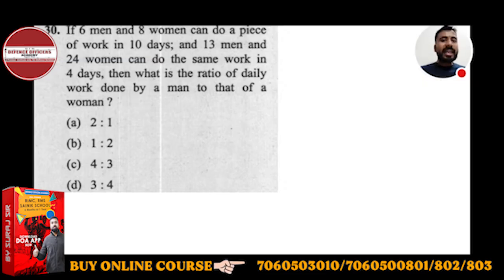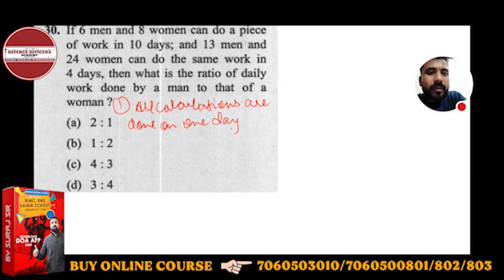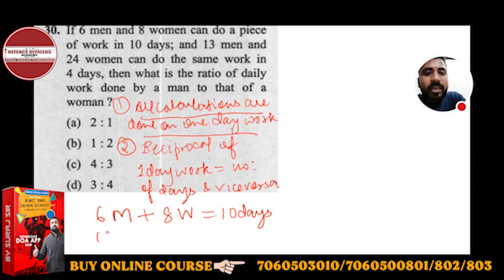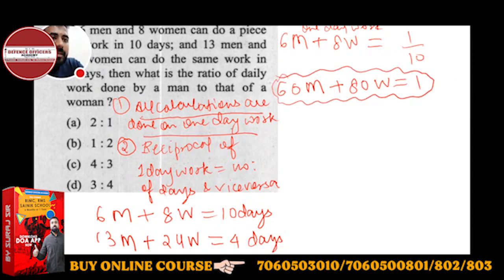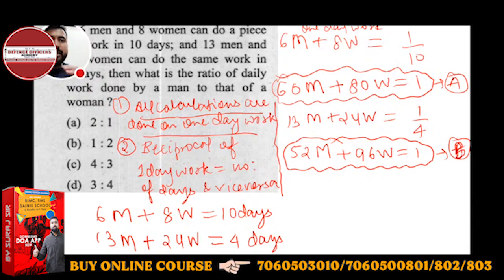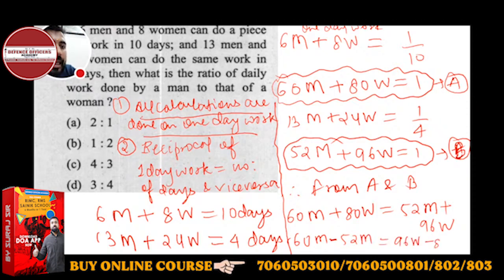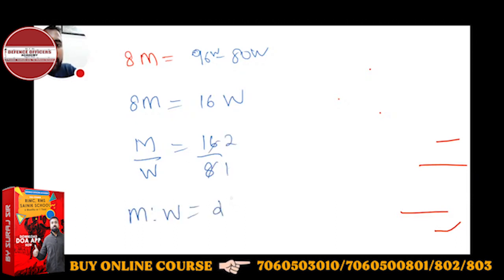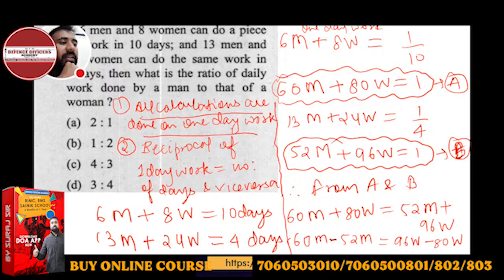If 6 men and 8 women can do a piece of work in 10 days ; and 13 men and 24 women can do the same....